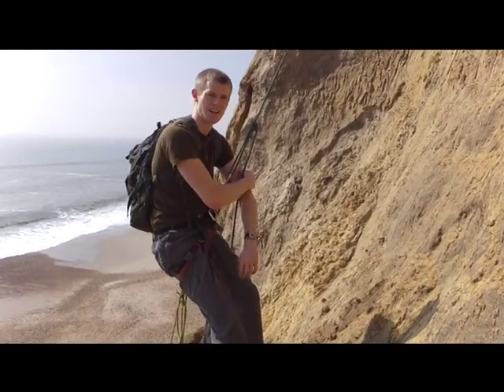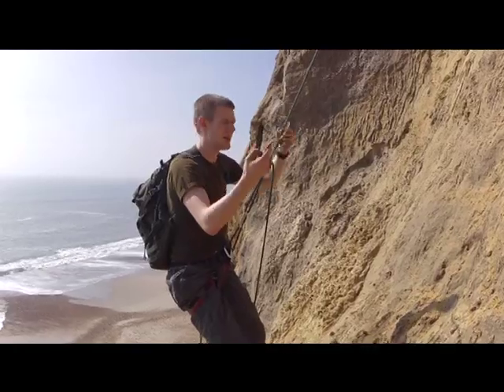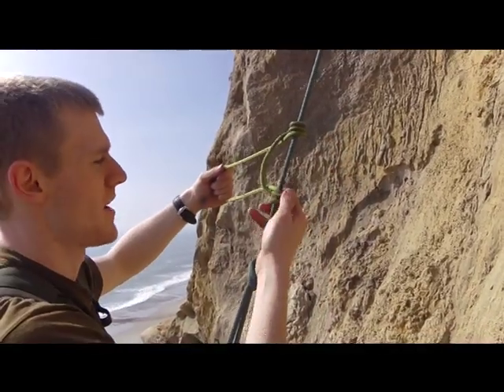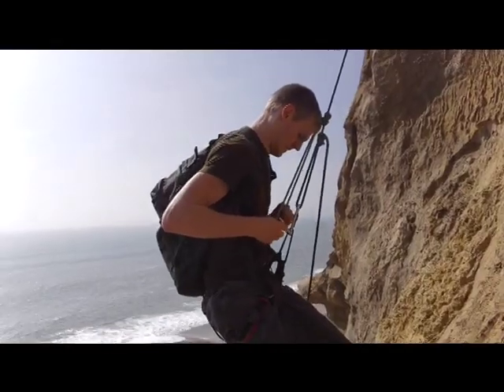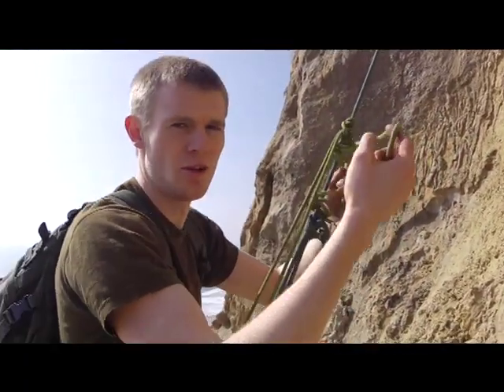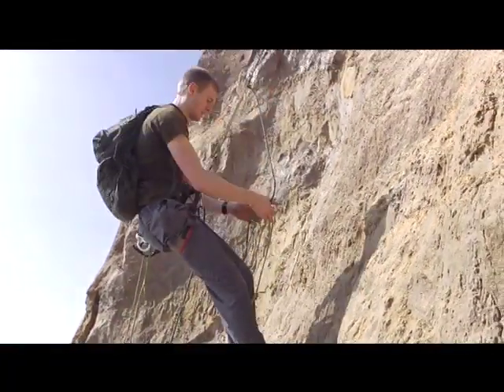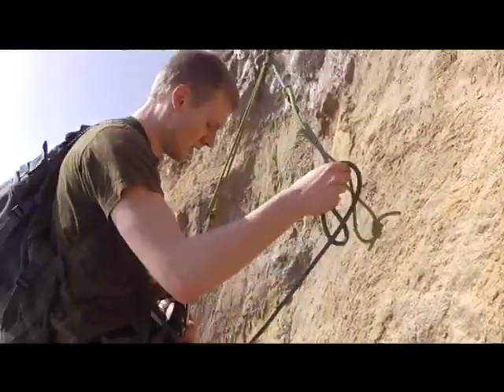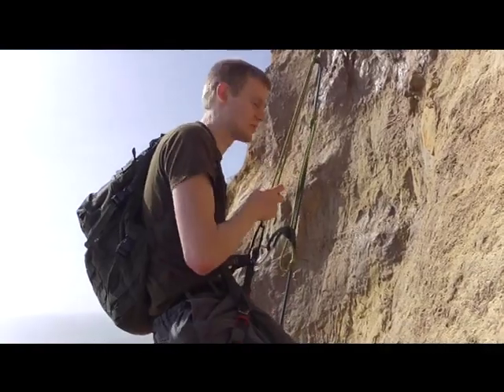Climbing tools: Prusik Knot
In this video i show you how to climb rope with rope using the prusik knot.
The prusik is used by getting a loop of rope and tying it around your main climbing rope.
To make a loop you tie a double fisherman's knot in the rope, to see how to make a double fisherman's knot click this link:

The prusik is a very good method to climb out of a cravas.